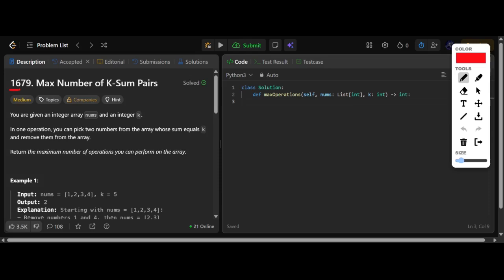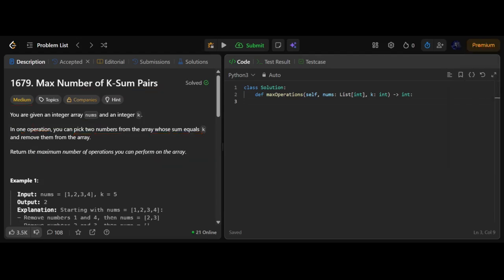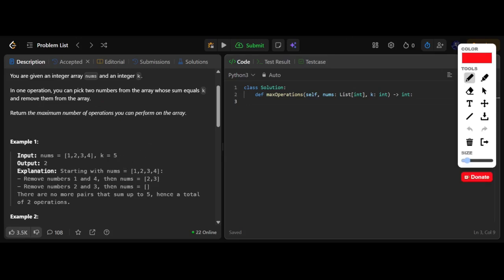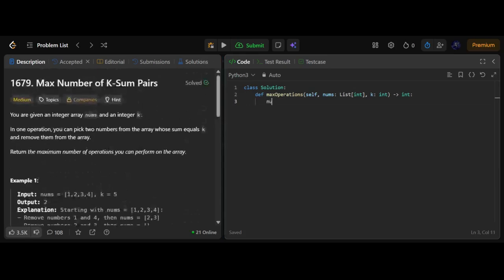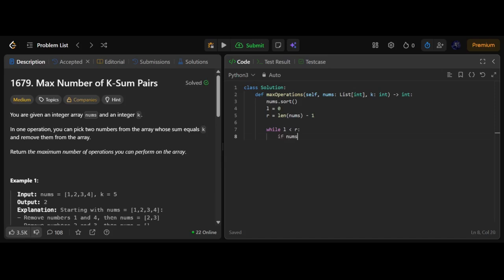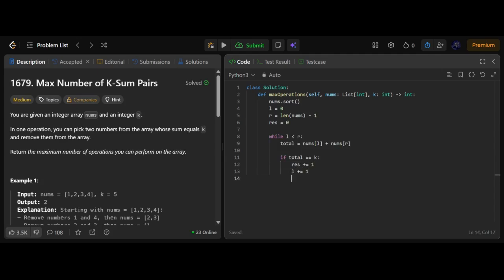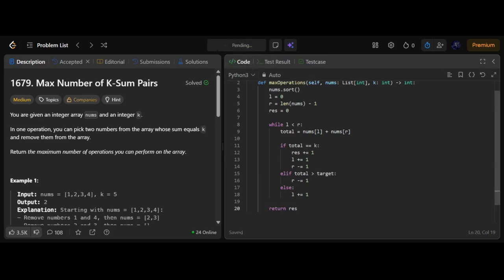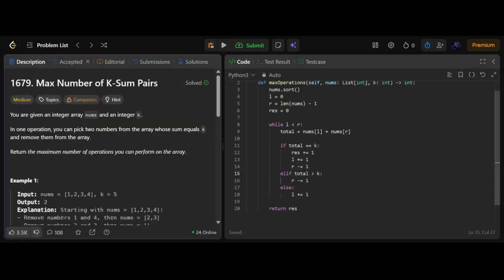Max Number of K-Sum Pairs - Leetcode 1679 - Python